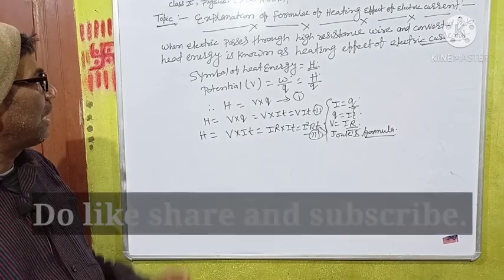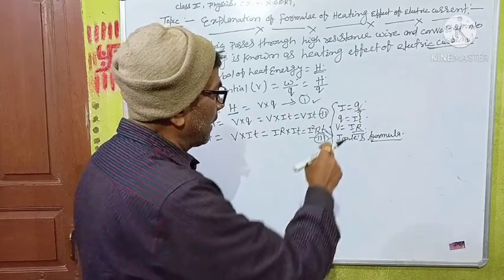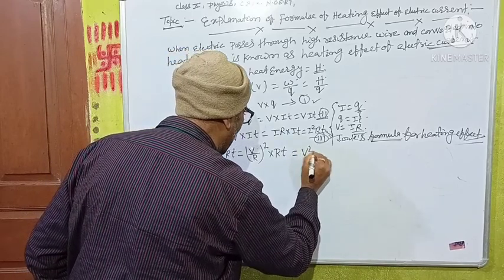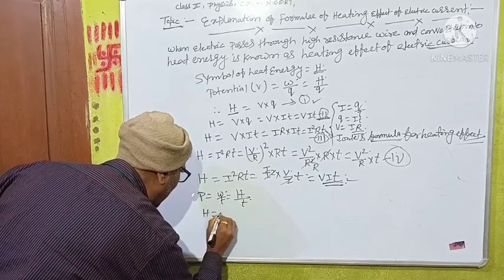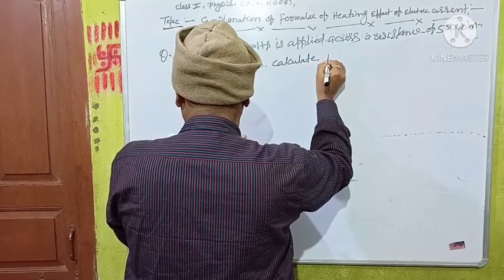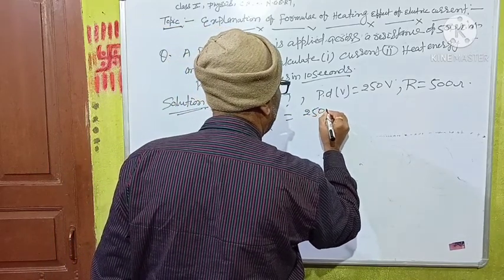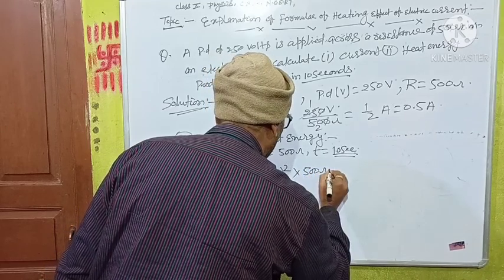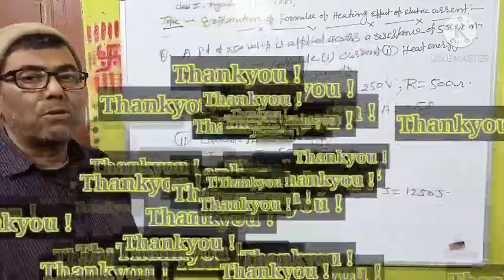Heating effect of electric current l class 10 l physics l NCERT CBSE l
Heating effect of electric current class10 physics NCERT CBSE Here we will discuss about the topics heating effect of electric current for class 10th students. As it is very important topics regarding the board Examination.Here I have solve a numerical problem to understand the formula clearly.